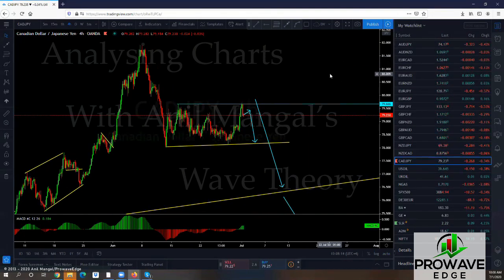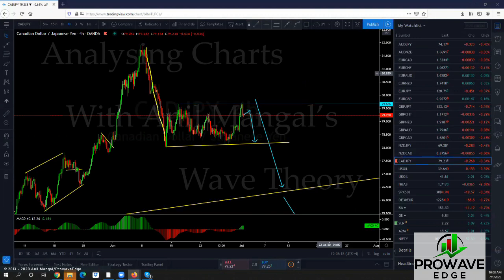Amazing FOREX trade setup on CADJPY Chart: 2020/07/01